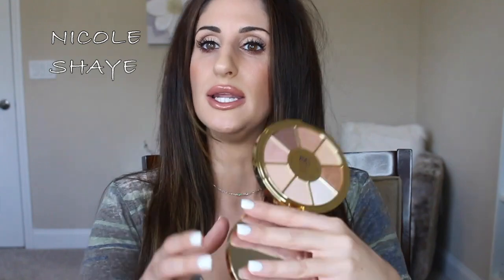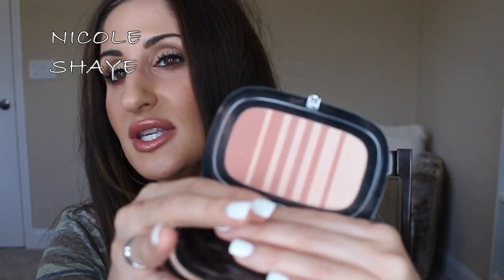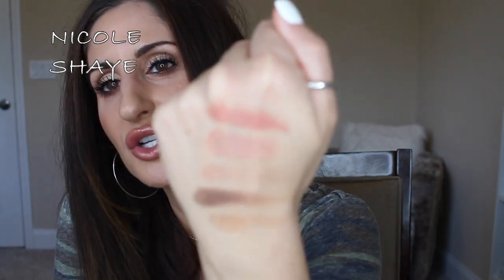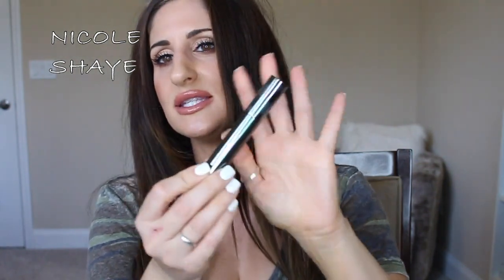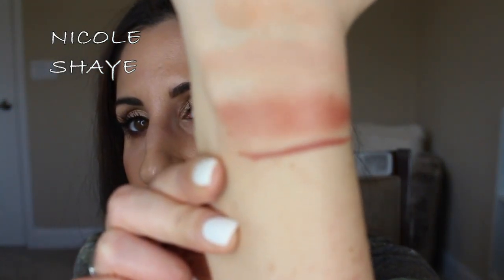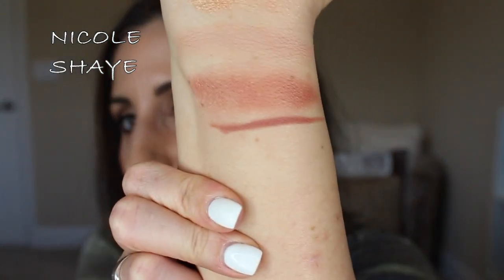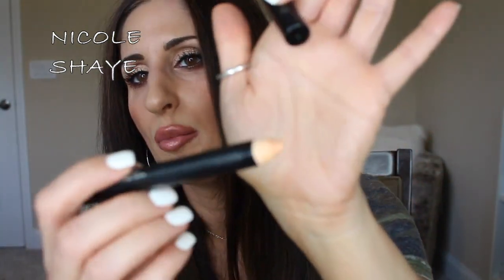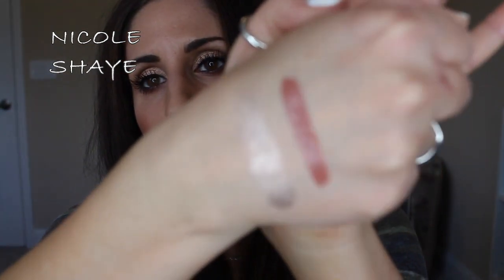COLLECTIVE HAUL! | TARTE, HOURGLASS, BURBERRY, MORPHE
Please make sure you click SHOW MORE for all the details on this video!

Hey guys, here is a quick haul video for you, nothing crazy just a few good things I've picked up lately!

XO Nicole

PRODUCTS MENTIONED |

Necklace | NeutralsInc
Nails | OPI Gel Alpine Snow
Shirt | Z Supply
Lips | Anastasia Lipgloss in Toffee

SOCIAL MEDIA |